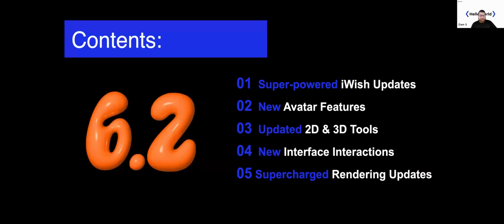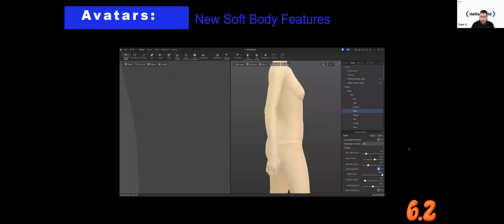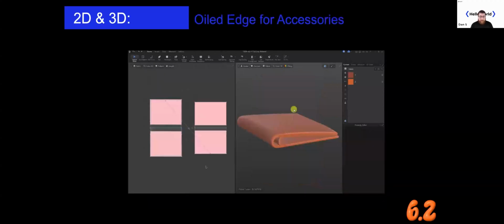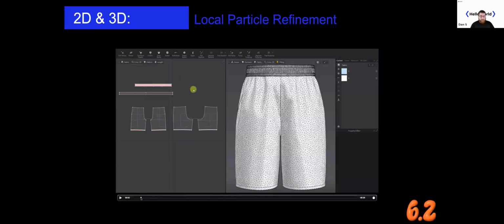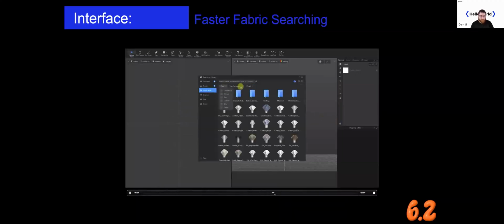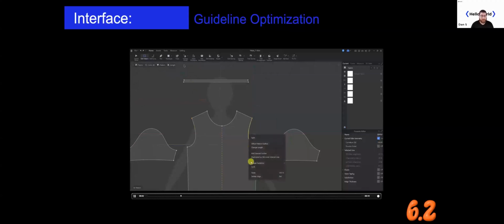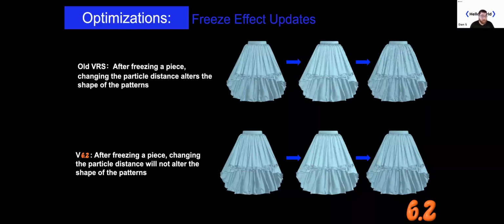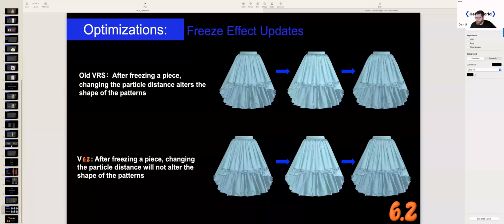New Features Release for Style3D Studio 6.2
We have released Style3D Studio6.2 for several days! Today, we're excited to unveil a video showcasing the exciting new features of Style3D Studio 6.2. Tune in now to discover the latest innovations!